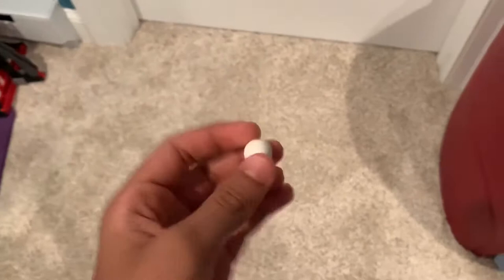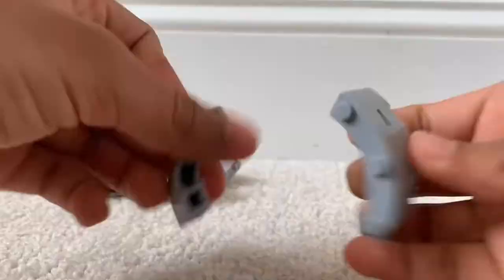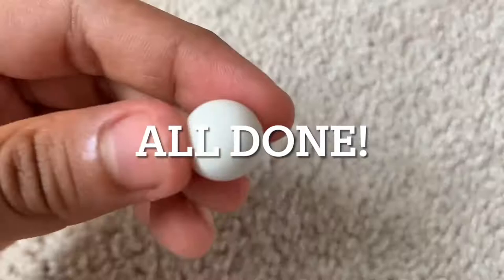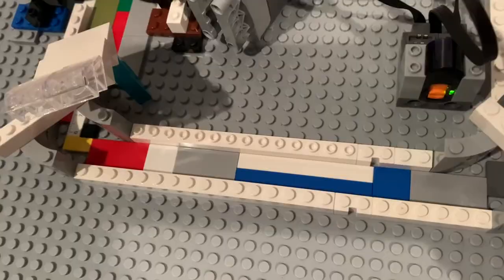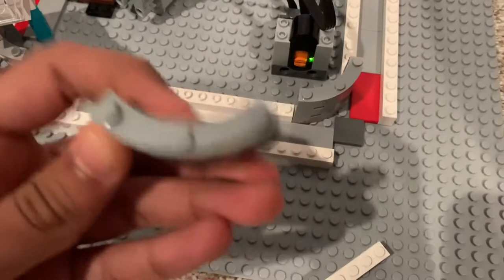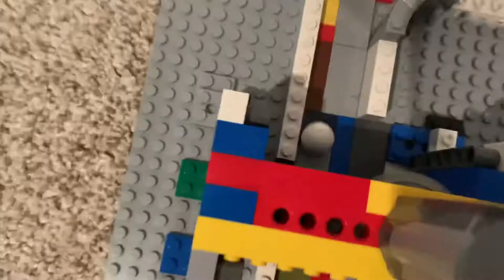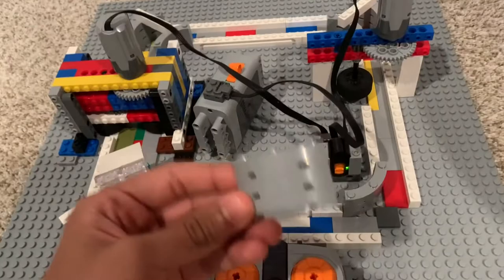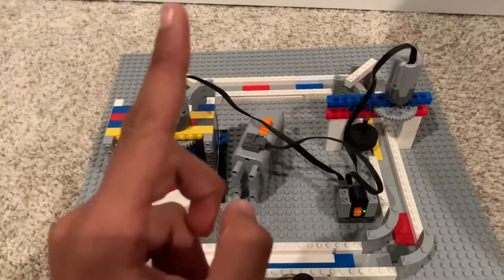Making an ENDLESS loop for a Lego Soccer Ball!